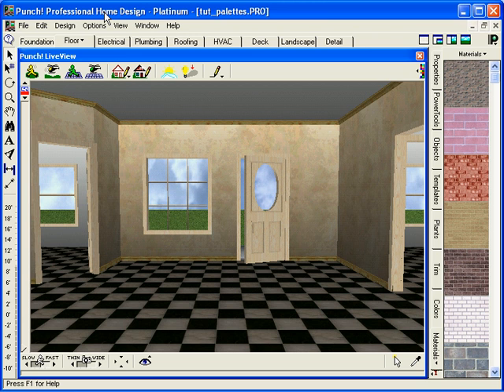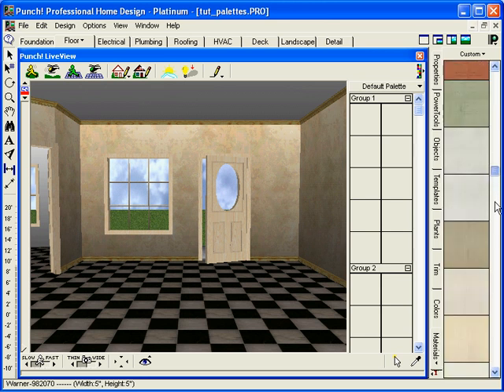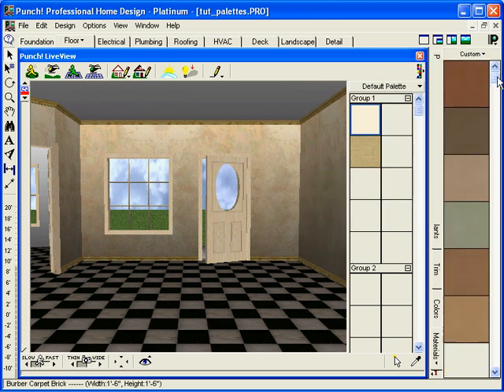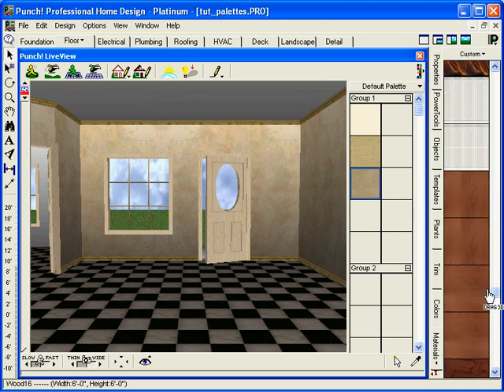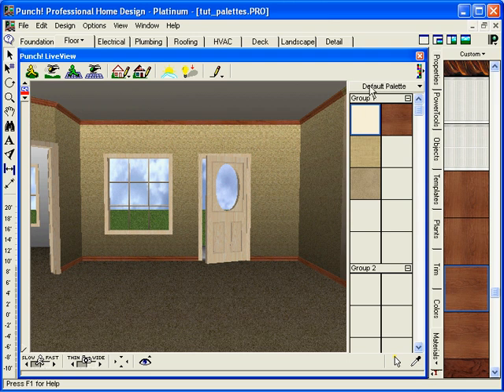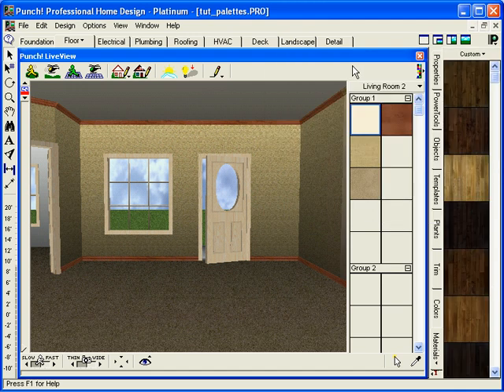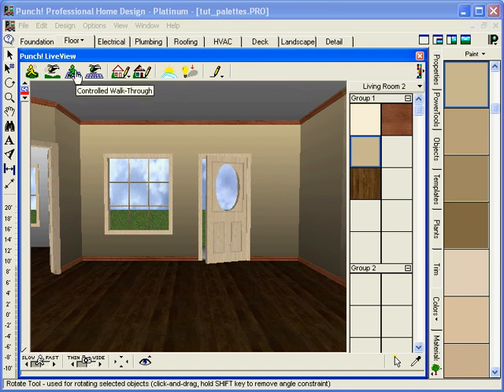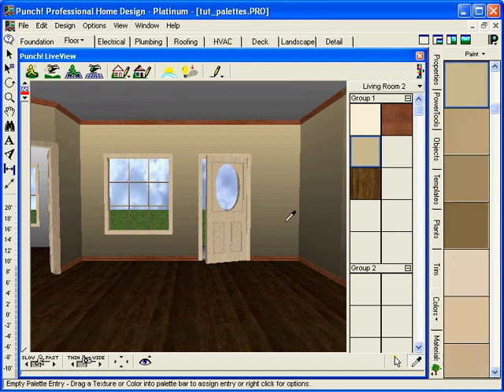10. Palettes Tutorials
Punch! Master Landscape & Home Design
Version :  10.5.0
Serial : Punch! Master Landscape & Home Design